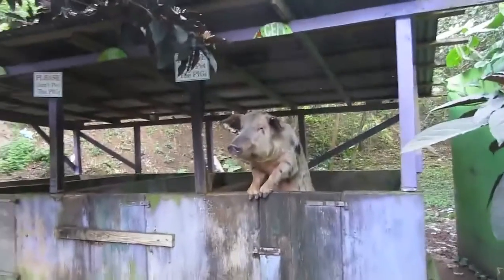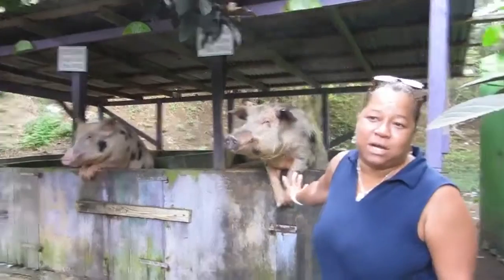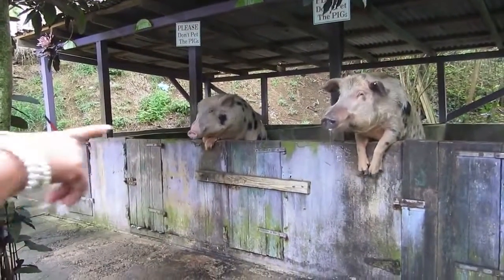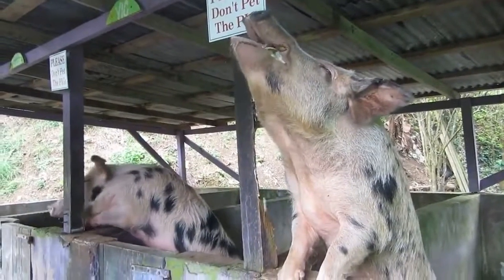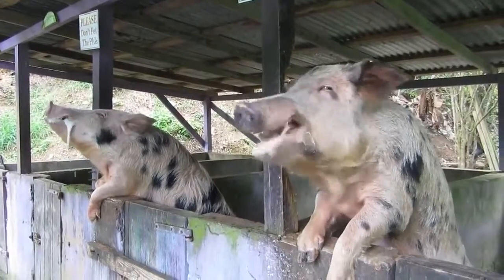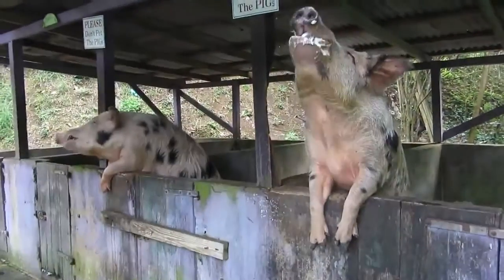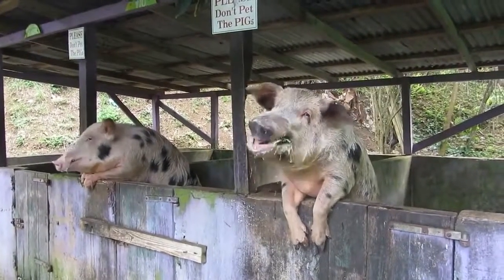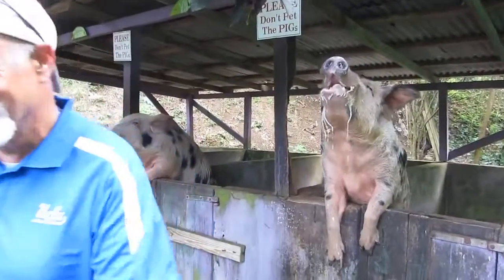Pigs eat beer